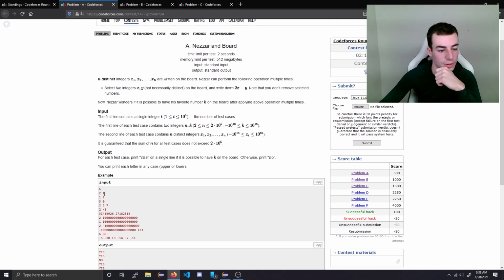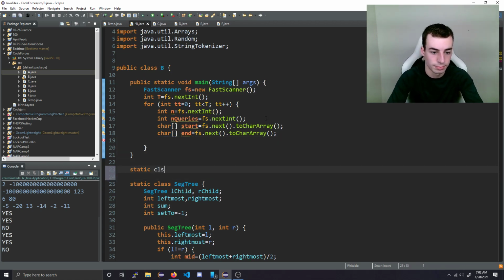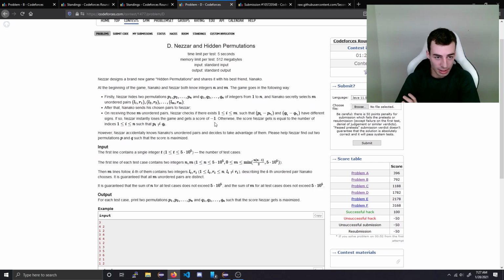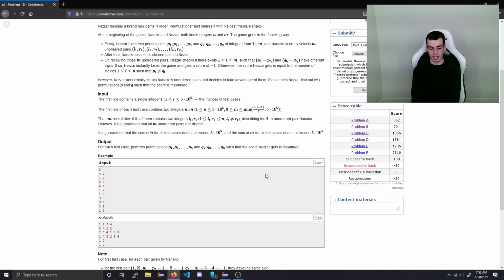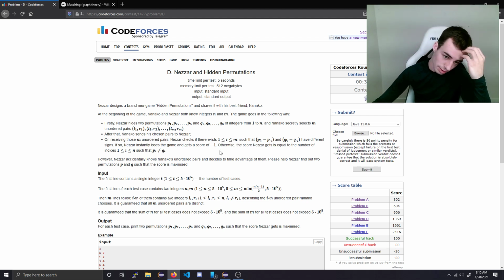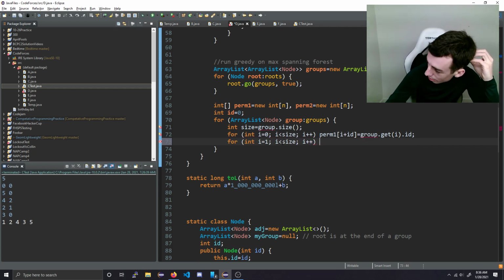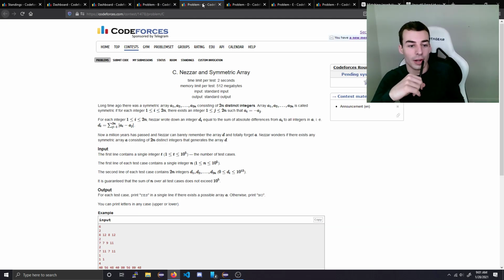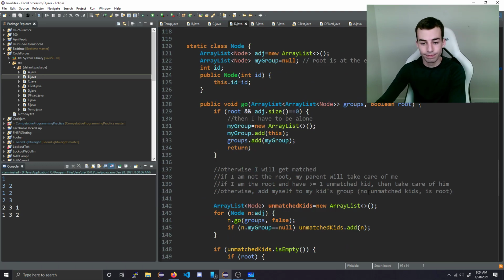CF Round 698 Handwavy Solutions to Div1 A-D and Screencast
Also, GOOD MORNING! (forgot to say that at the start of the round since I was a bit late XD )

Sorry, don't have time for timestamps, right now, but if someone wants to add them in the comments, that would be amazing!